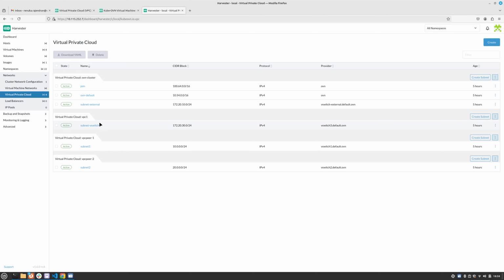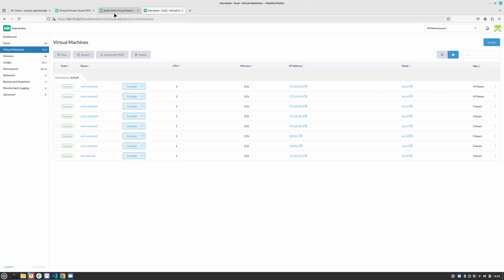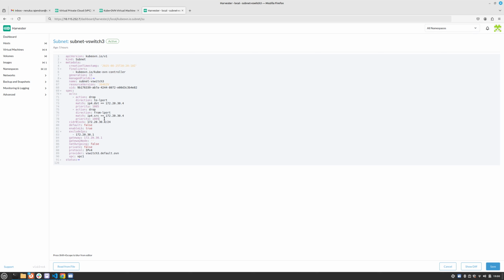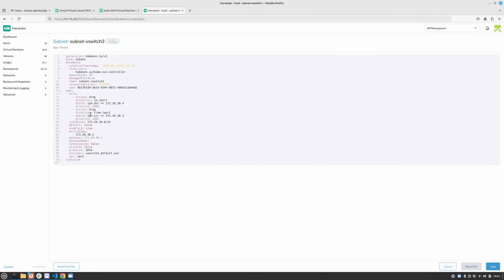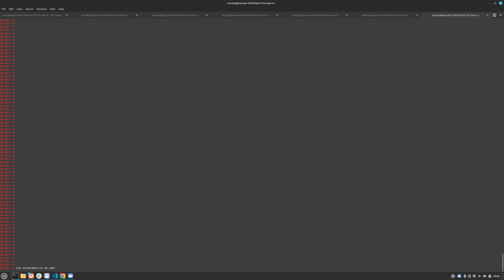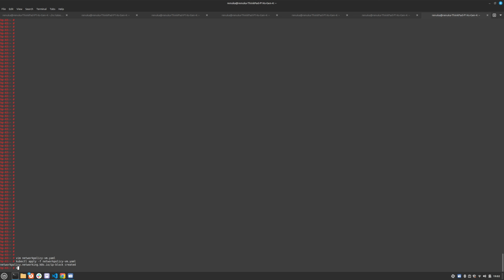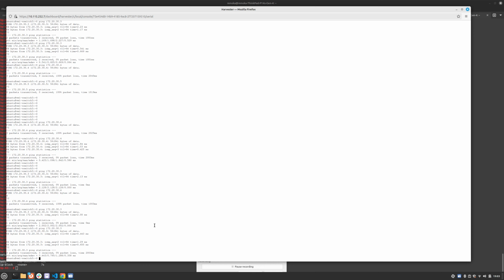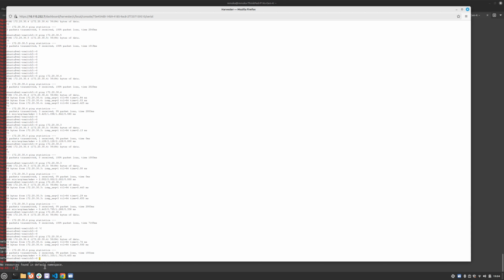Virtual Machine Isolation (Subnet ACLs & Network Policies) | Harvester v1.6.0 | New Feature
Isolation between virtual machines is typically achieved using either VLANs (in traditional networks) or virtual switches (in Kube-OVN). If you want to isolate virtual machines within the same virtual switch network, you can use subnet access control lists (ACLs) and Kubernetes network policies to achieve the required micro-segmentation.

Renuka Devi Rajendran walks you through the feature in this video.